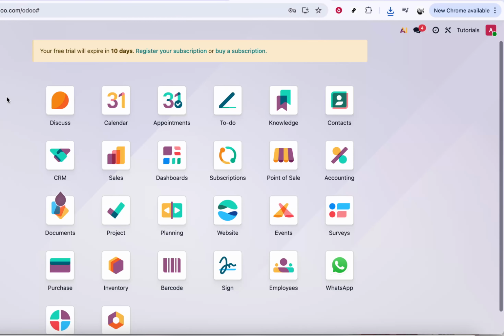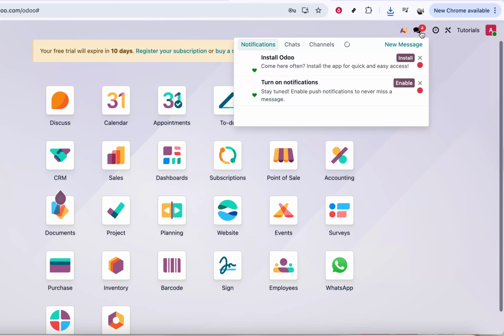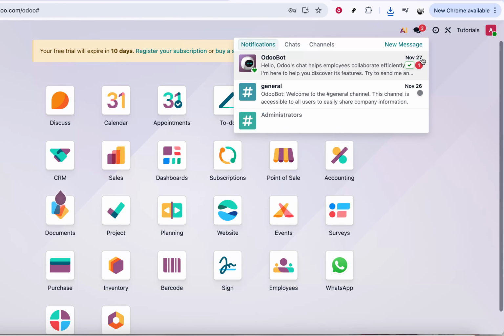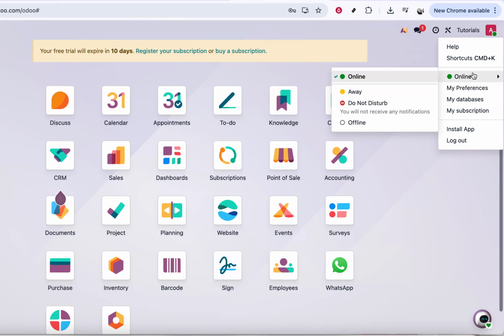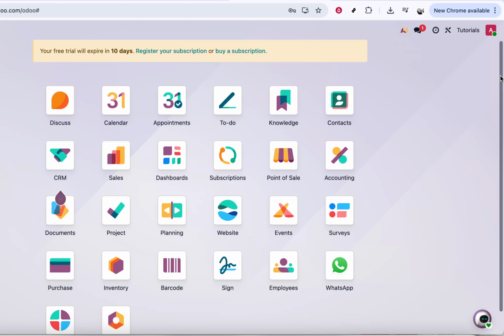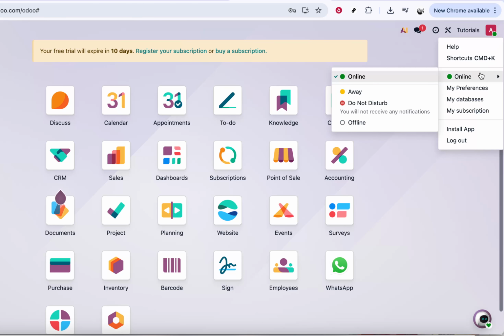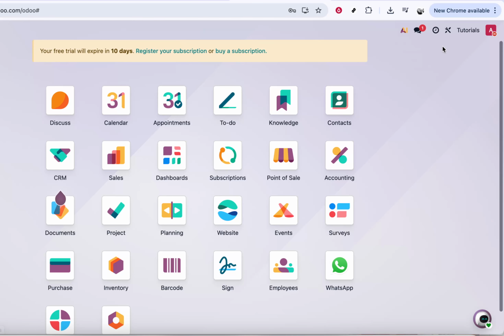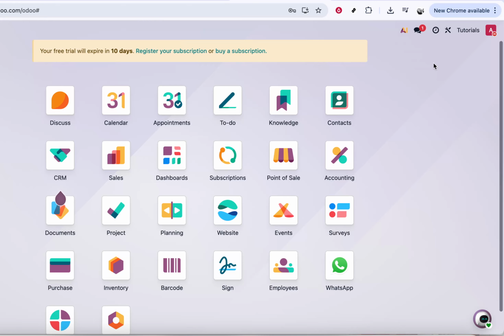How to Set Do Not Disturb in Odoo | Easy 2025 Guide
In this video, you’ll learn how to set Do Not Disturb in Odoo to manage your availability and minimize interruptions during work.